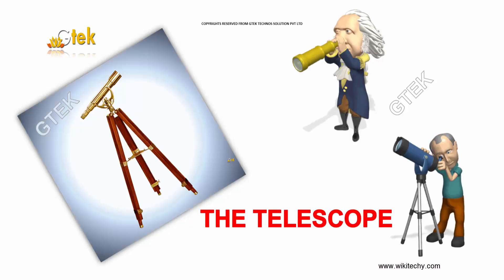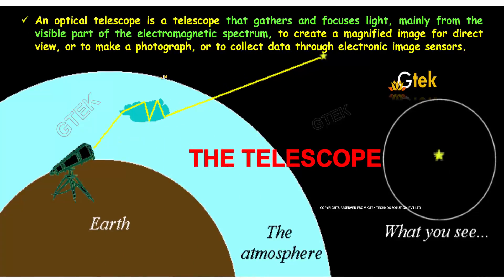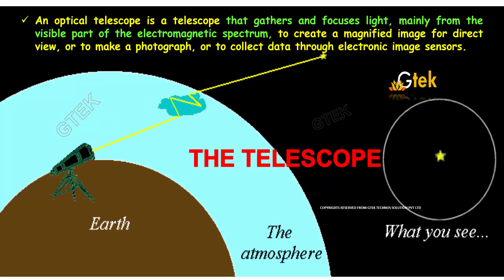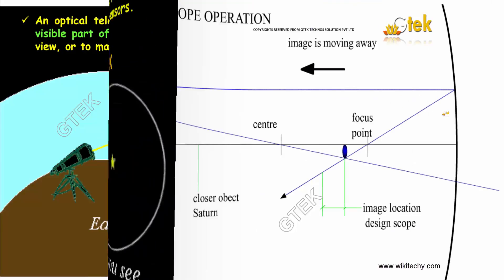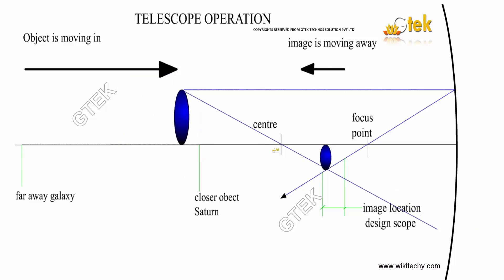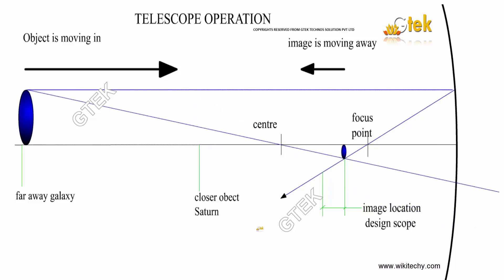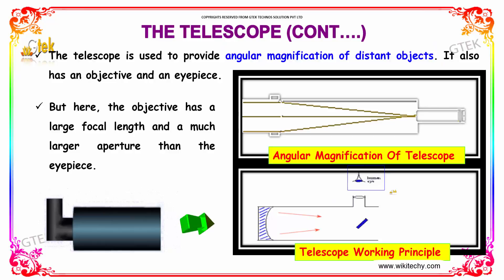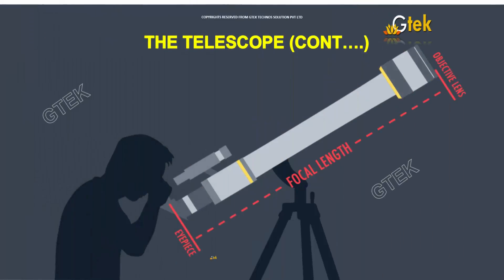Telescope |Optics|class 12 physics subject notes lectures|cbse|IITJEE|NEET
Telescope |Optics Top most best online video lectures preparations notes for class 12 physics|CBSE|IIT-JEE|NEET exam|+2/12thstd standard intermediate PUC college exams preparations tips and tricks all questions with solutions

 Optics– Telescope

The telescope is used to provide angular magnification of distant objects. It also has an objective and an eyepiece.But here, the objective has a large focal length and a much larger aperture than the eyepiece.

Optics,
Ray Optics,
Geometric optics,
Optics of lenses and mirrors,
Optical Physics,

Optical telescope,
Basic Telescope Optics,
What is the astronomical telescope used for?,
How does the lens of a telescope work?,
How do optical telescope work?,
Telescopes and Optical Systems,
Images for telescope in optics,